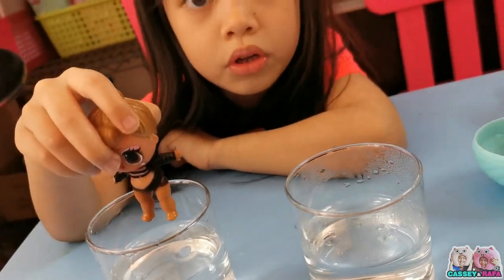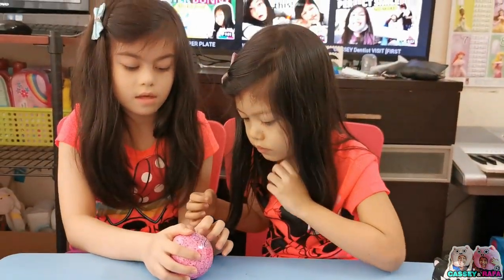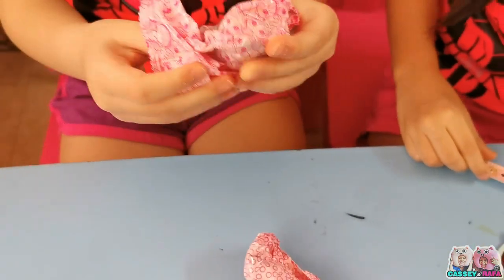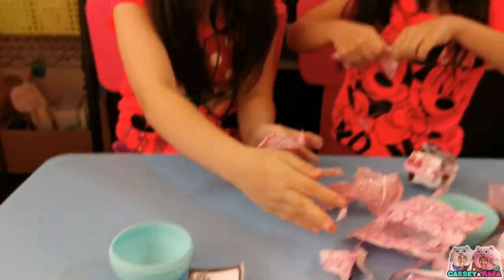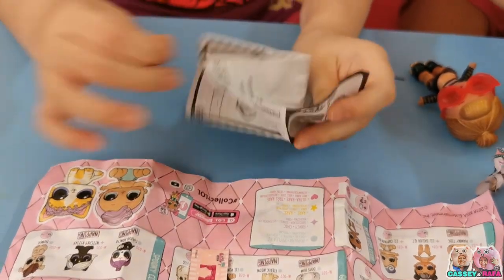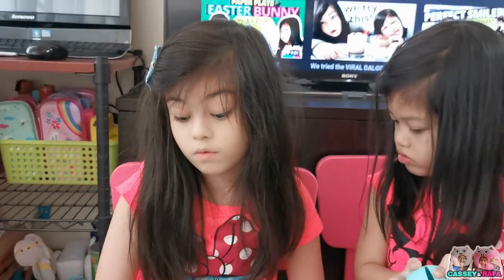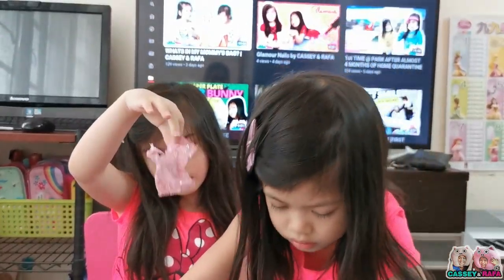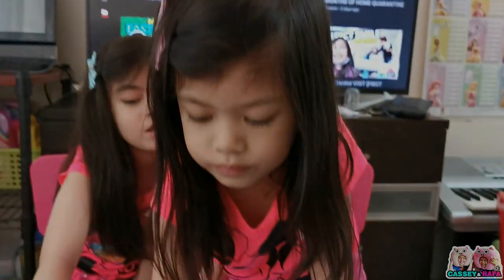LOL SURPRISE! LIL SISTERS Unboxing [Makeover & Eye Spy SERIES] | CASSEY & RAFA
Hey guys! We are so excited to unbox this LOL Surprise Lil Sisters [makeover and eye spy series].